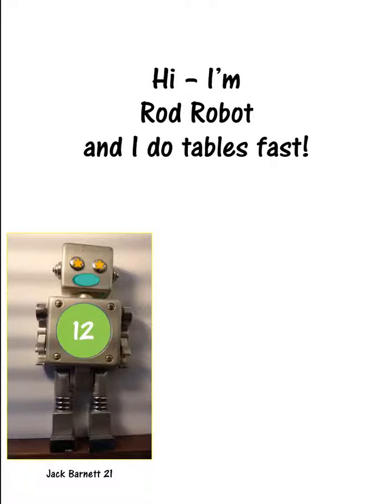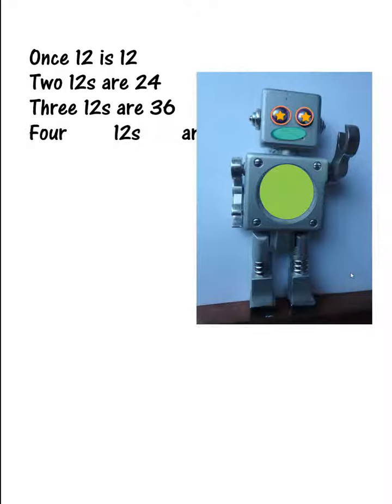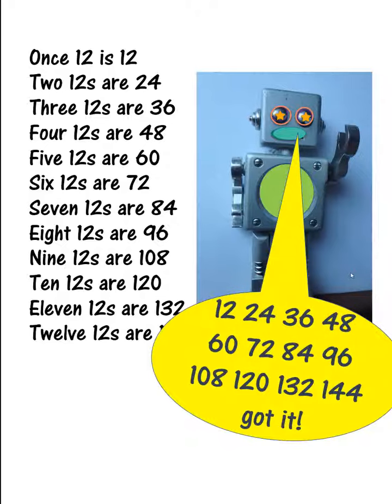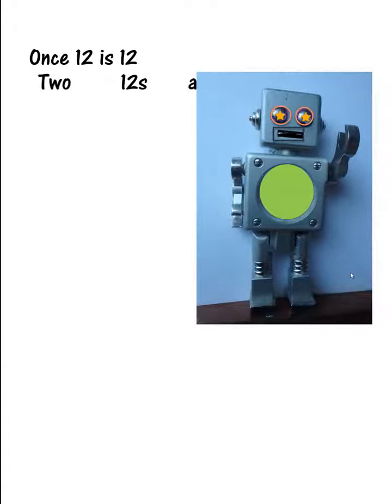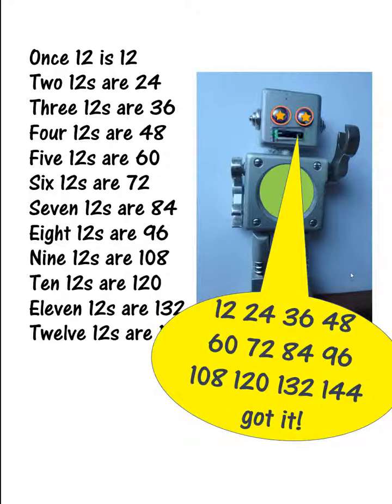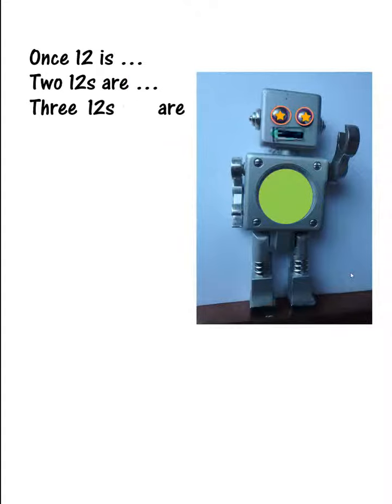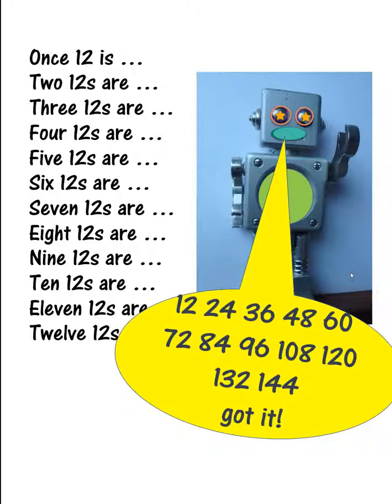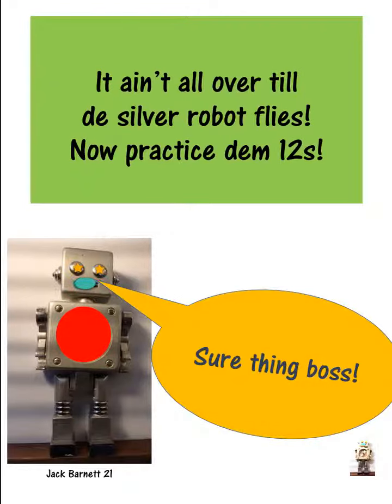PLAY AND SAY 12 X TABLE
If you want to learn your 12 x table then just PLAY AND SAY this and almost without you noticing you will learn them. PLAY AND SAY this video 5 times and you will know it before you can say ROB ROBOT!